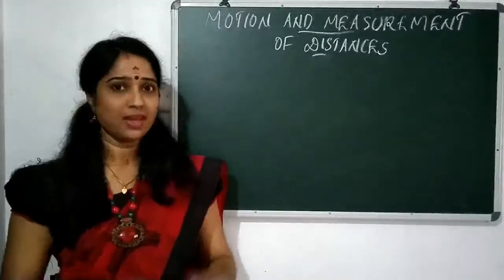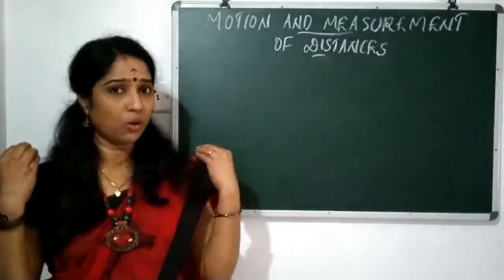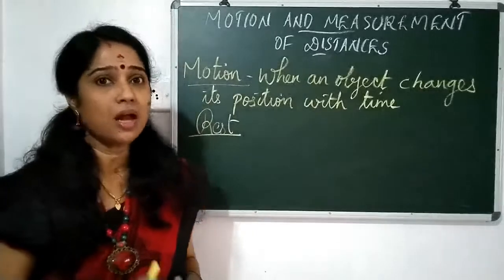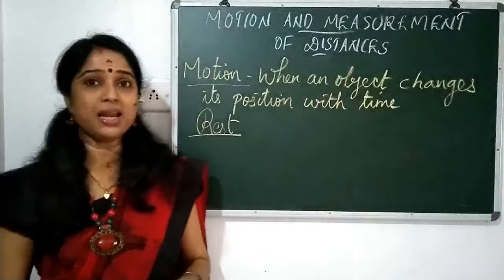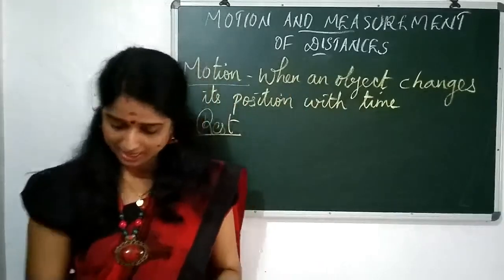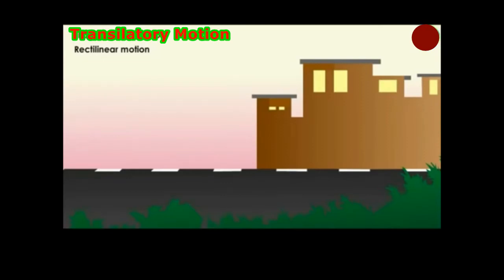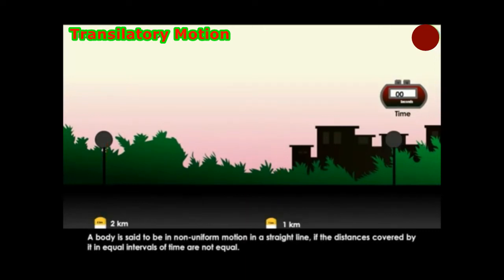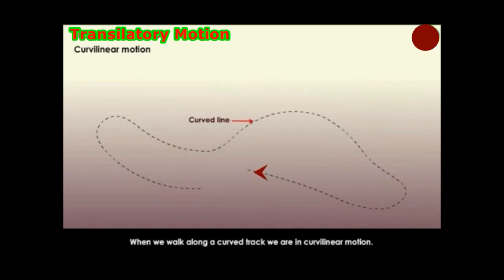Motion and measurement of distances Part 3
Motion and measurement of distances Part  3 for Class VI